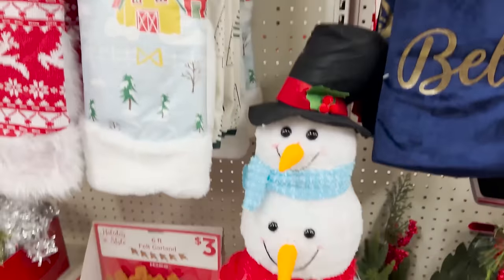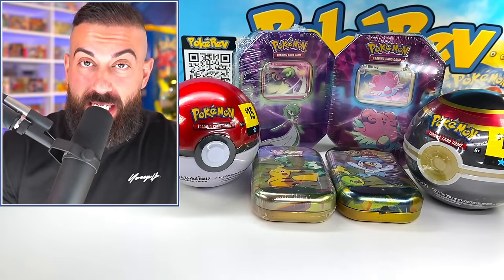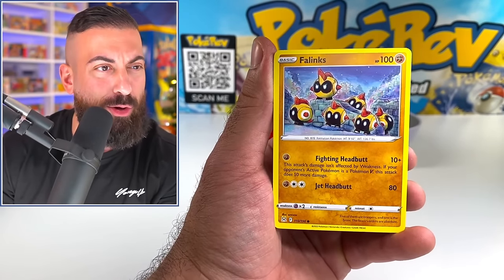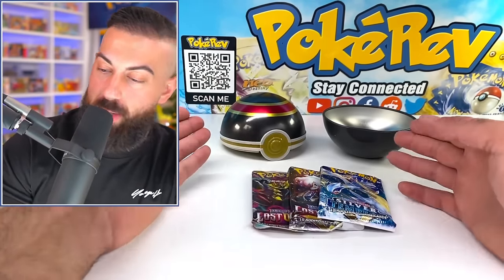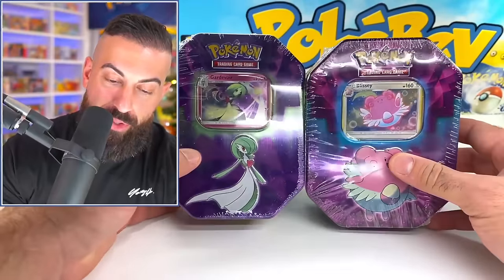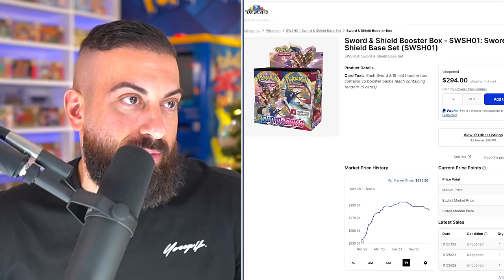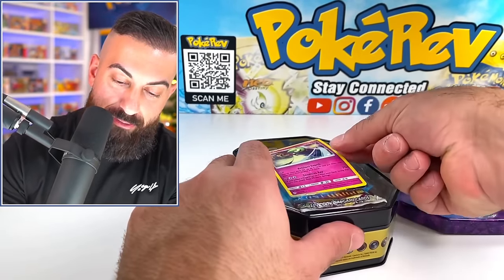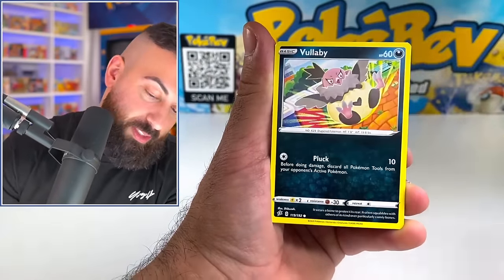Are OLD Pokemon Packs In New Dollar General Tins!?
In this Pokemon cards opening, I head over to Dollar General to see if the rumors about these new Blissey and Gardevoir tins are true!!

🛒 Shop
The PokéCave: